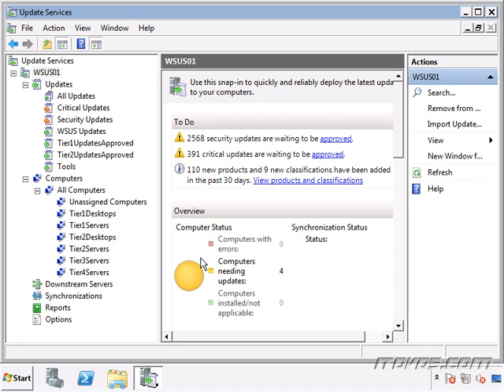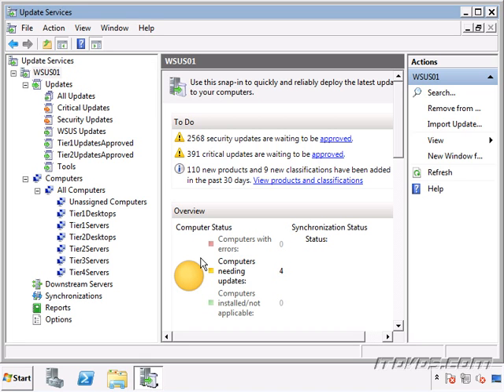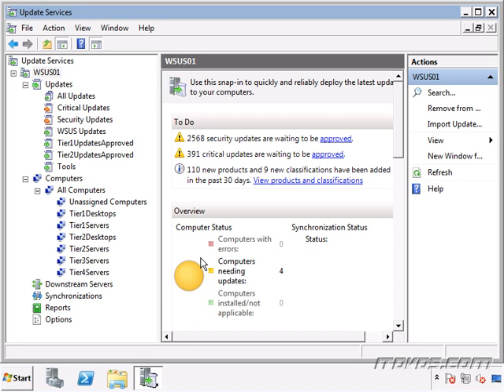Introduction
What is WSUS 3.0 With SP-2 windows Server Update Services?